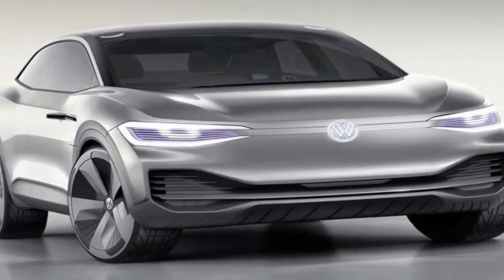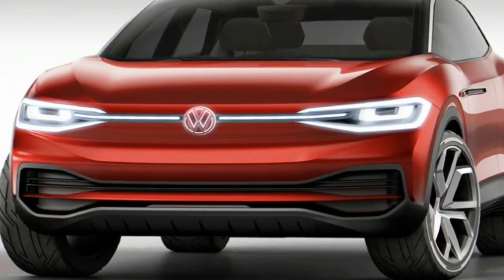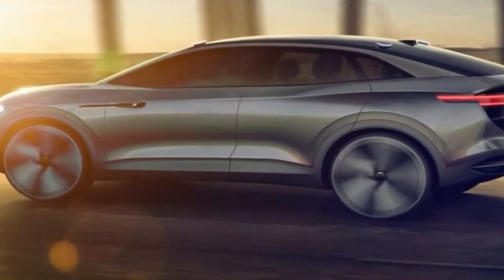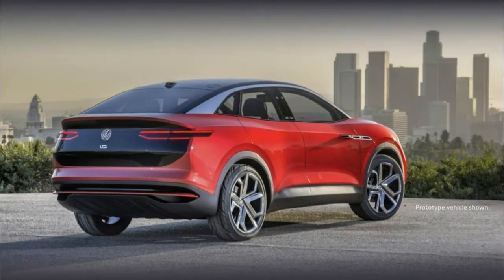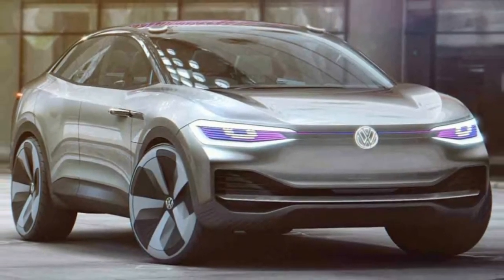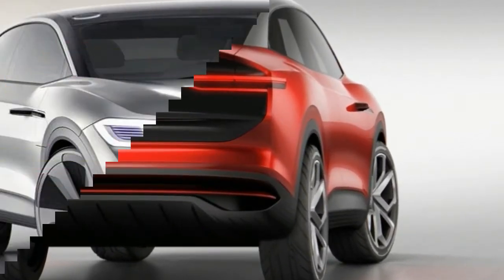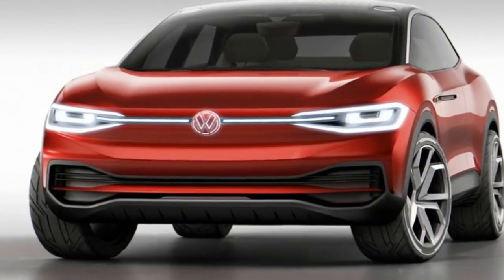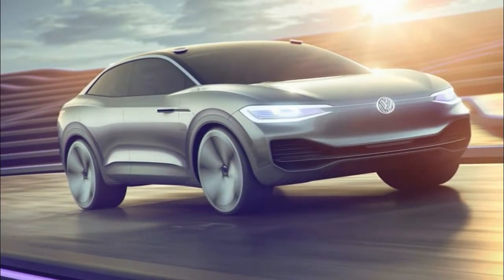HOT NEWS !!! 2018 Volkswagen I D CROZZ Concept New Electric SUV spec & price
HOT NEWS !!! 2018 Volkswagen I D  CROZZ Concept   New Electric SUV   spec & price - That momentary confusion is one of the hallmarks of an extraordinarily successful model, because the manufacturers of such vehicles know that they alter a successful recipe at their extreme peril. The new car thus springs few initial surprises. Its proportions are instantly recognisable and so, too, are its facial features. However, it is in fact something of a quiet revolution.

██████ GET DAILY UPDATES! NOW! ██████